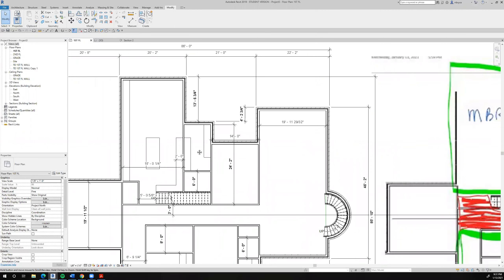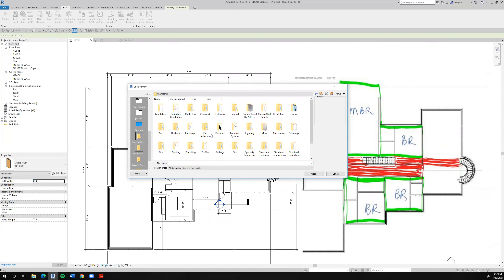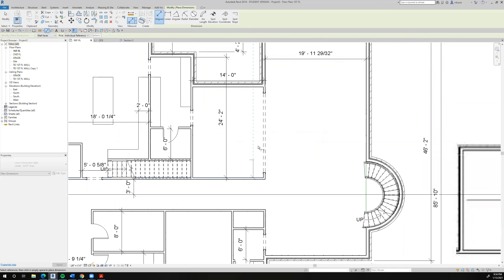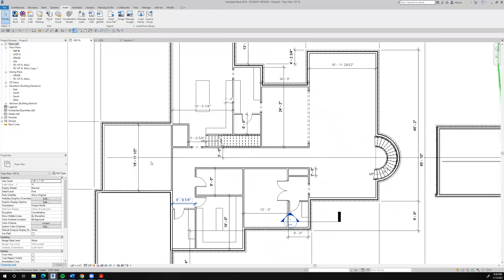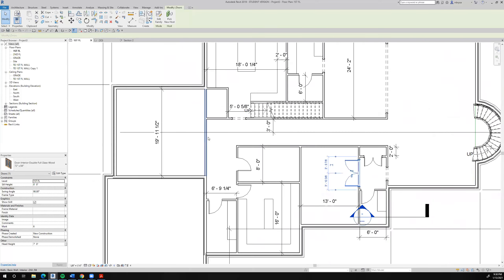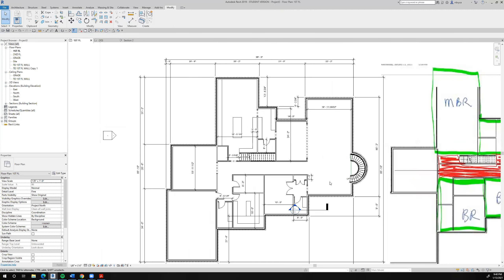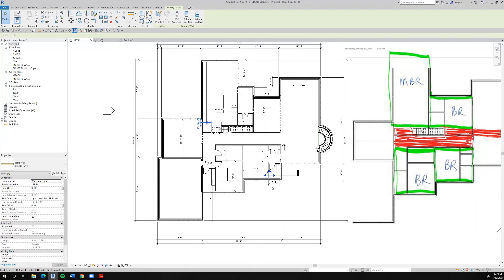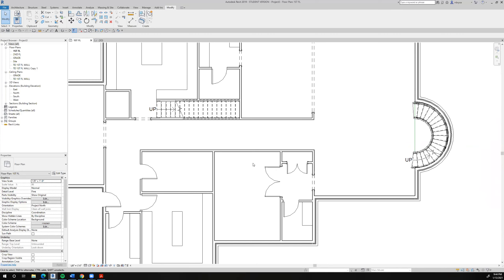FIXING THE KITCHEN TO CREATE A BETTER SPACE